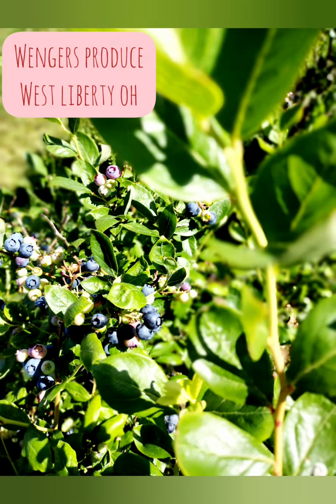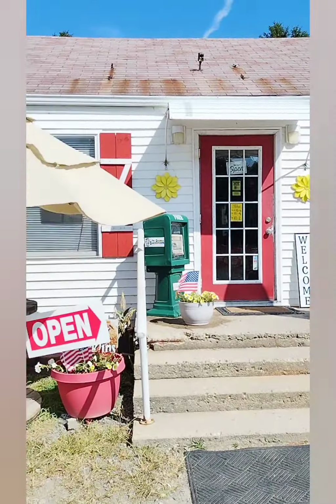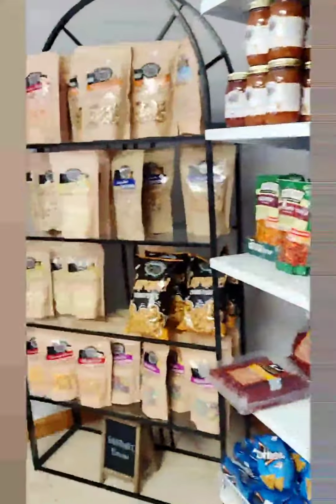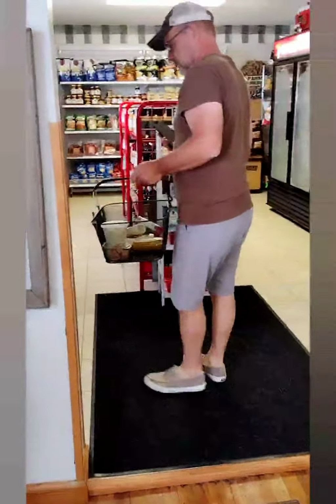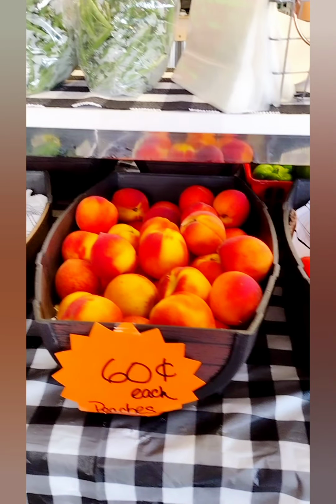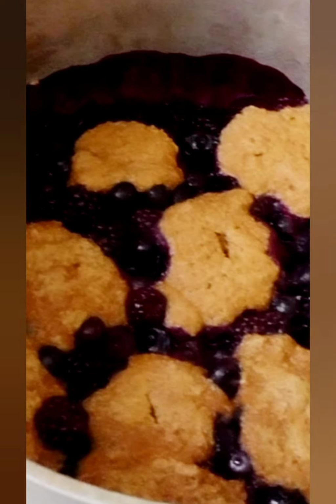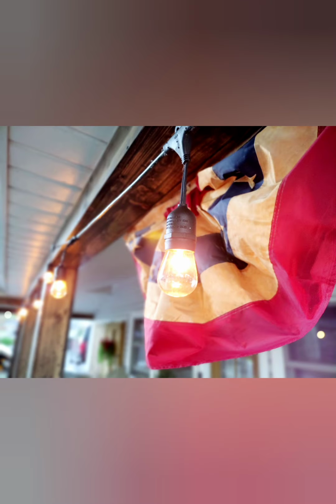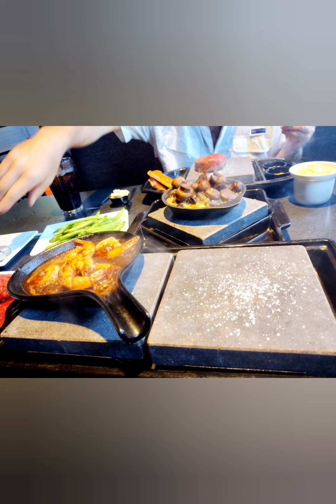Fabulous finds - Field trip- cook granny's cobbler & pup date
this video is about fabulous finds.go on a local Field trip-cook granny's cobbler - we celebrated our anniversary and a pup date.
granny's cobbler.
I had to tweek for my diabetes - feel free to use original
Filling
12 ounces blueberries
1 pound (16 ounces) blackberries ( your choice of fruit)
½ tbsp cornstarch
2 tbsp sugar (I used raw or cane) you can use reg sugar
Cobbler topping-
½ cup plus 2 tbsp   (I used  whole wheat flour)  you can use all purpose flour
1 tsp baking powder
3 tbsp brown sugar
Dash of salt
1 small egg
¼ cup buttermilk
1 ½ tbsp butter, melt and let cool for a few
 minutes
Preheat oven to 375 degrees . Gently mix the fruit, corn starch & sugar together in a bowl..

In a larger bowl, mix the remaining dry ingredients together. Whisk the egg, buttermilk and butter together in a separate bowl, then pour into the bowl of dry ingredients. Stir the mixture until just blended.dont over mix

Spoon the fruit mixture into your dish and top with the dough. . Bake for 15 minutes or until the tops are golden brown. enjoy 💗